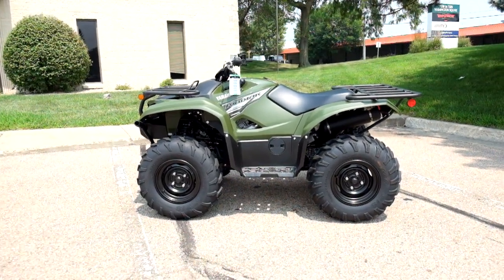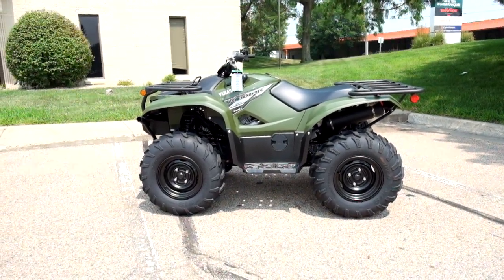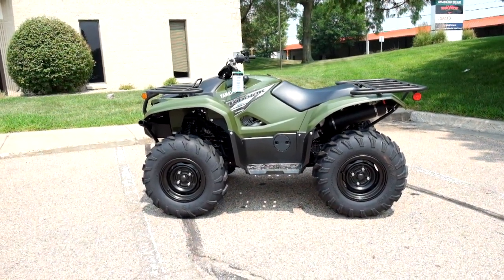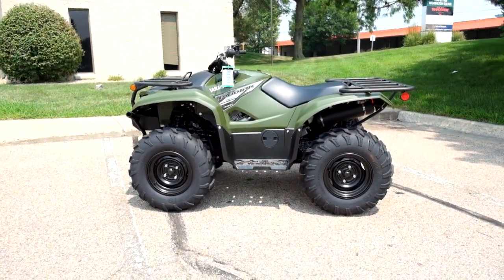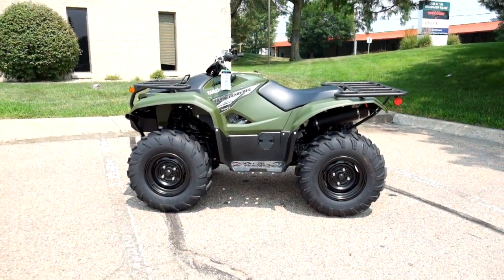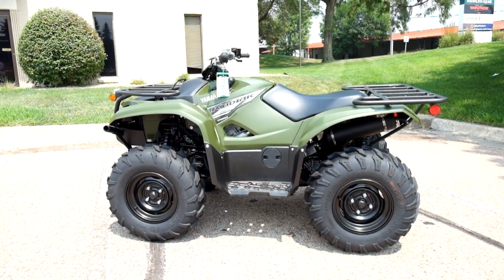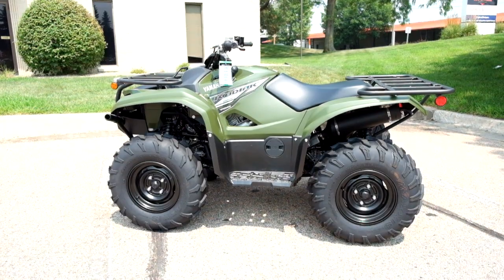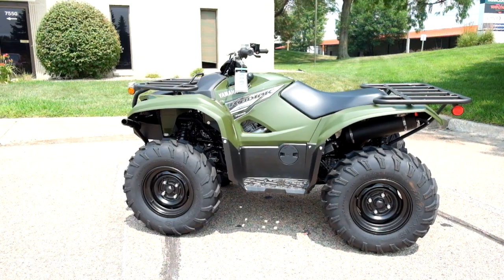2021 Yamaha Kodiak 700 – motorcycles & ATVs for sale– Eden Prairie, MN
to view this New 2021 Yamaha Kodiak 700 for sale near Minneapolis, Minnesota.

Stock #: YSN0111

Description:
As powersports enthusiasts just like you we at Simply Ride love to ride, and our goal is to give you the Premier ATV Experience with: 1) A full line of Yamaha ATVs available with knowledgeable sales staff 2) a Yamaha certified Service Department for scheduled maintenance, warranty, or recall work 3) Genuine Yamaha parts and accessories to outfit your new ATV

Have another ATV to trade or sell? We can take nearly any type of vehicle on trade, and we also buy ATVs outright and offer a consignment option to help sell the ATV on your behalf.

Need Shipping? If you're out of state, we can ship to your door for as low as $299!